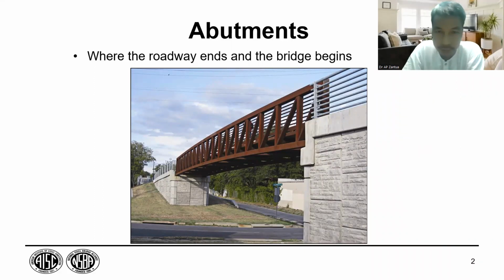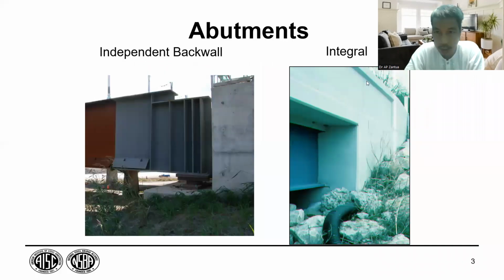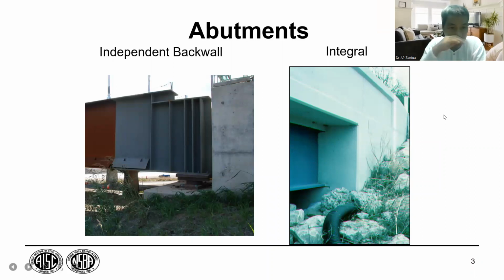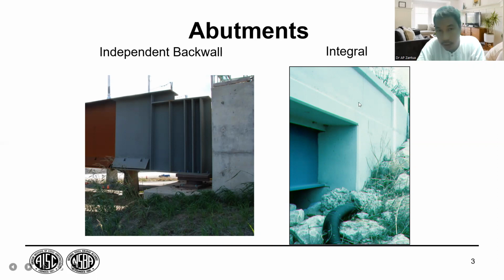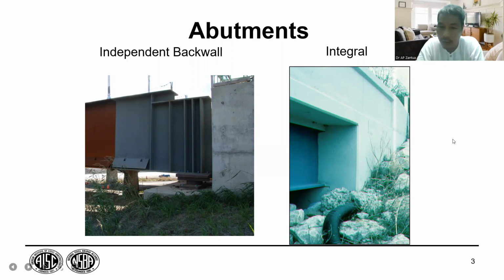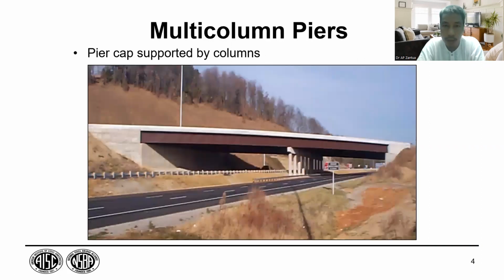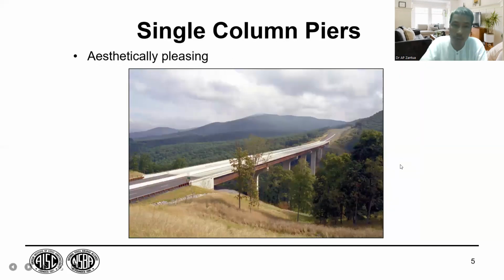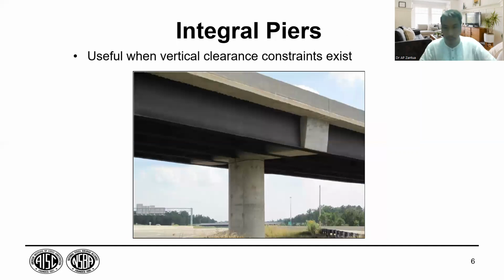BRIDGE Substructures [ Highway & Railroad Engineering ] Module 5.04